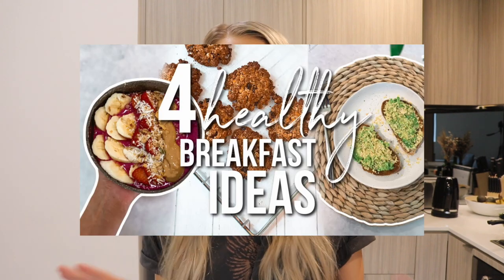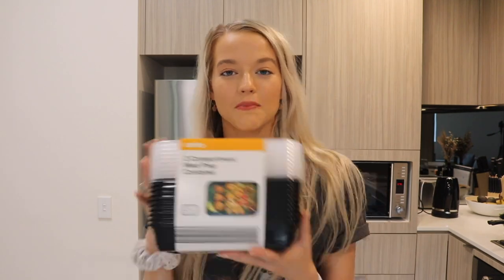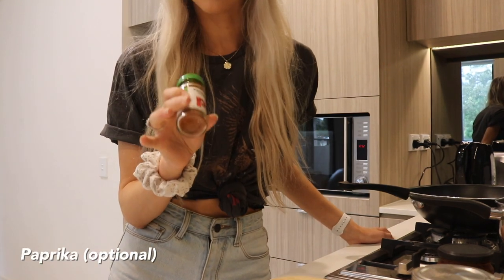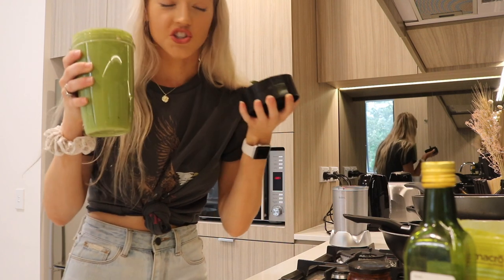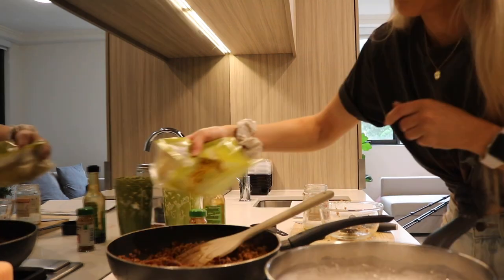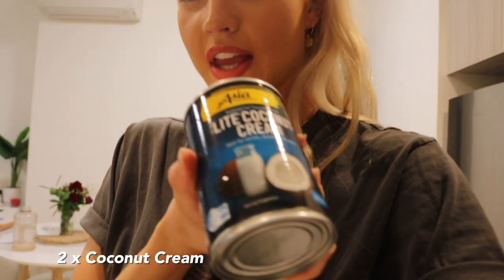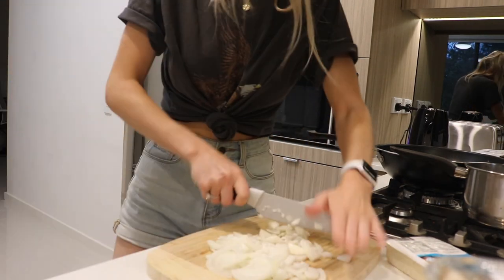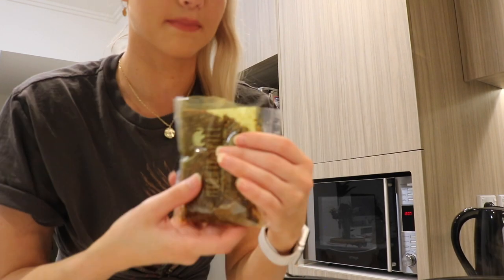easy vegan meal prep recipes!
FAQ:
How old are you?
I’m 21!

Are you a Vegan?
Not quite, although I do eat a predominantly plant based diet, I have a metabolic disorder which has excluded most animal products from my diet. The only animal products I consume are eggs and occasionally fish. I also can’t metabolise legumes, which is a major source of protein for most vegans so at this stage I can’t go fully plant based. Hopefully one day! I have made a video explaining it a little more

I use the Canon 750D for sit down videos and the Canon G7X Mark i for vlogging

Are you at uni?
Yes I am! I’m currently studying Human Nutrition while deferring from my Marketing and Communications degree. I also have my diploma in screen acting!

What do you edit thumbnails with?
I use Picmonkey, Lightroom and Pixlr! The fonts I use are Bebas Neue and Northwell.

SEE YOU IN 3 DAYS! xx